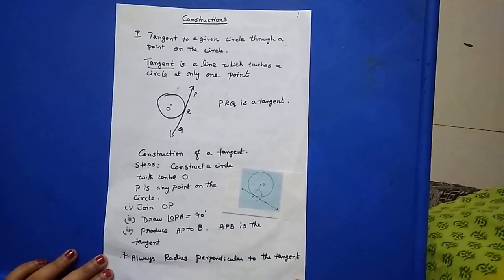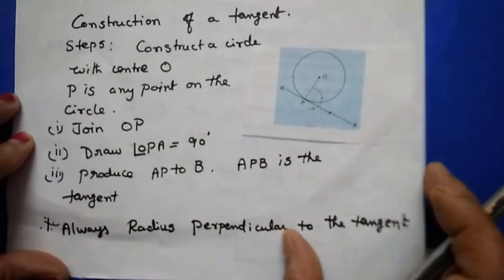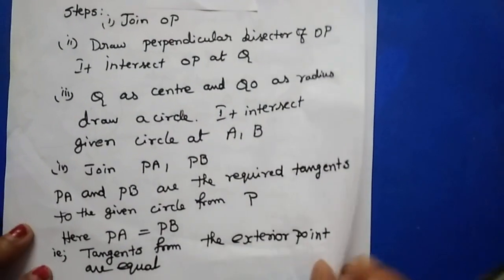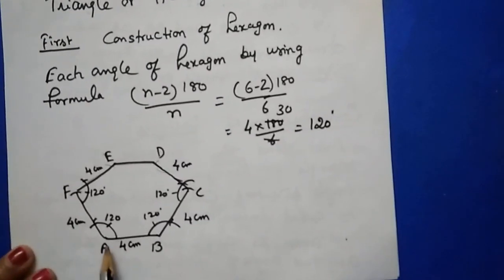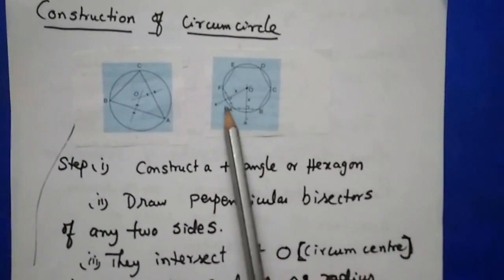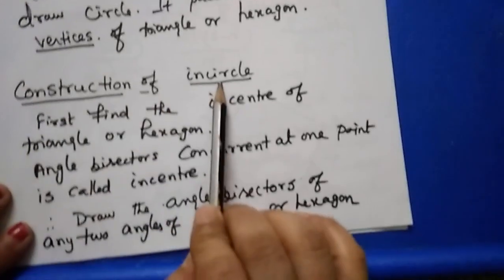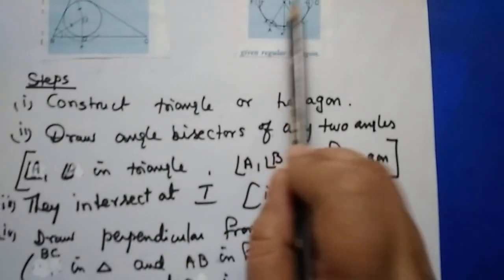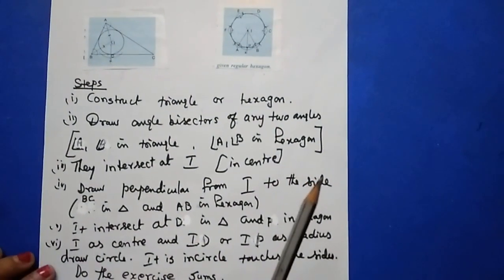MATHS-4 - CONSTRUCTION (29-APR-2020)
MATHS-4
CONSTRUCTION